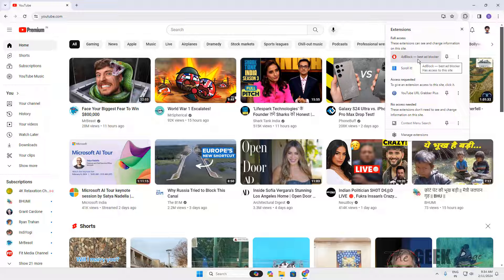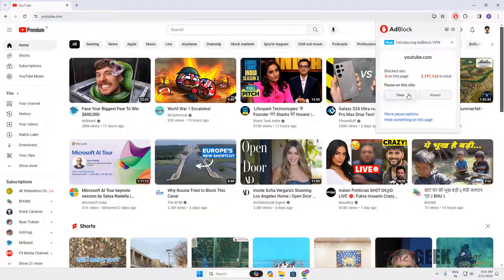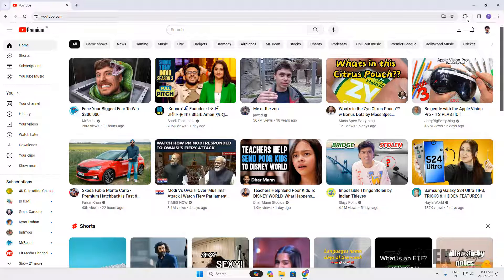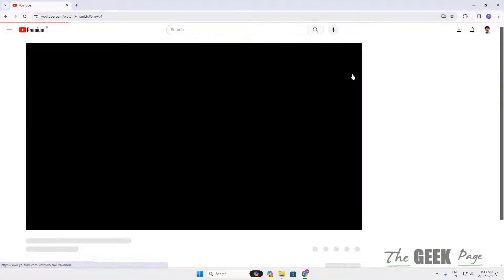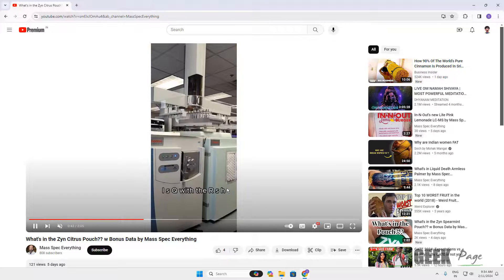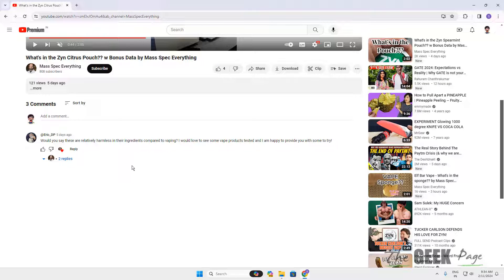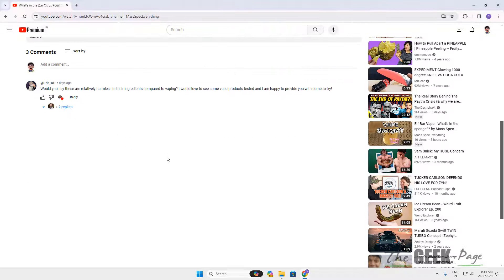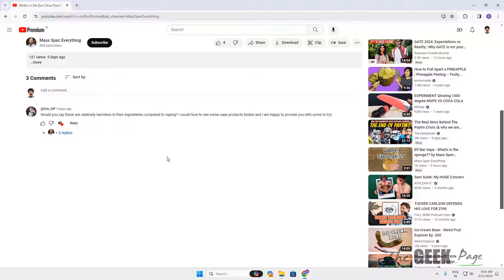Youtube is lagging and Slow on Chrome : Working Fix 2024